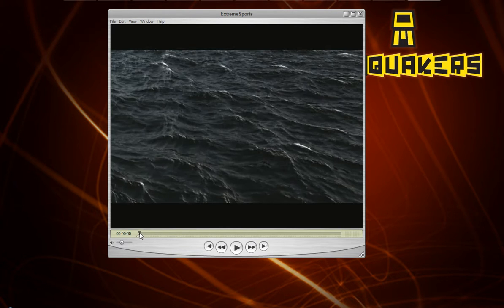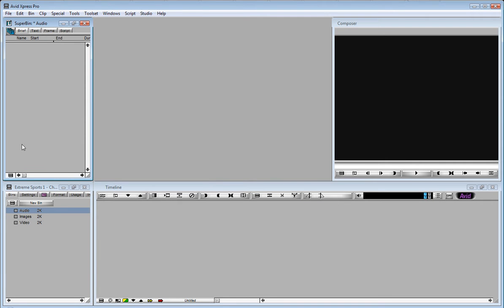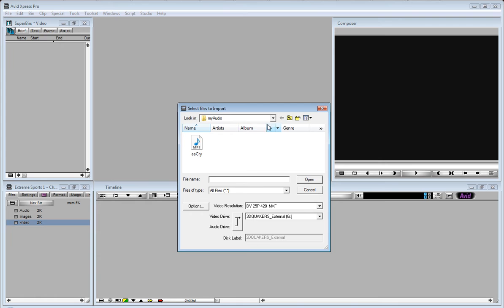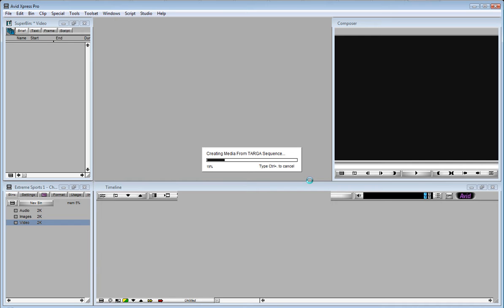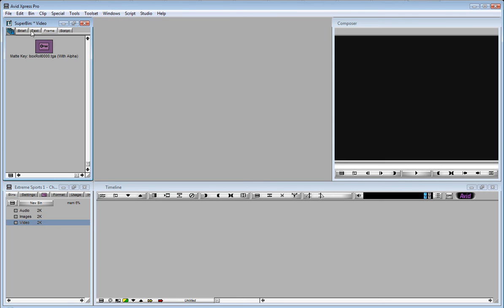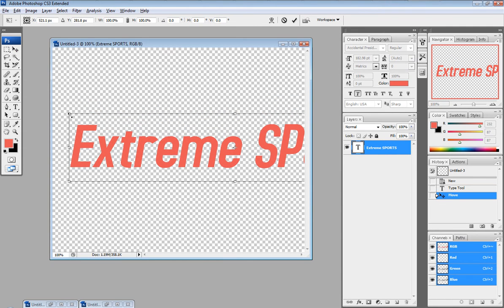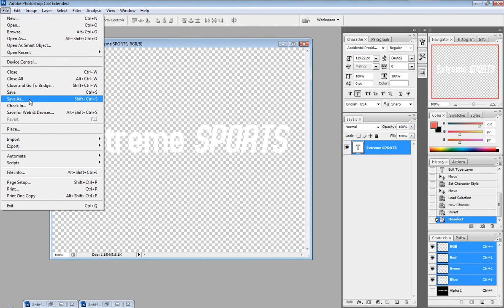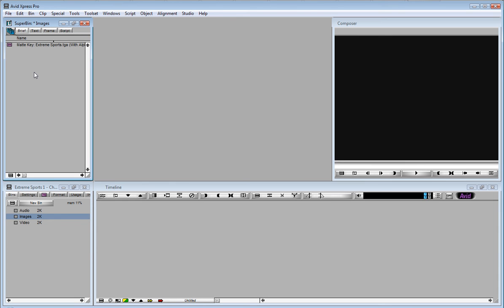Part 06 | creating a sequence for extreme Sports | Beginners for Avid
In this Video we are going create a opening sequence for a show called Extreme Sports. So if we scrub through the animation here, i see i have a movie for a ocean and have a red box, whenever it stops i have a yellow bar appears, after that we will see the logo appearing.